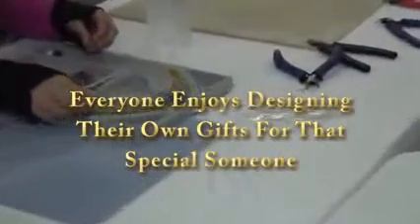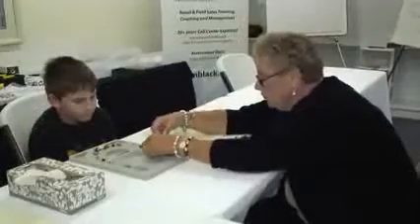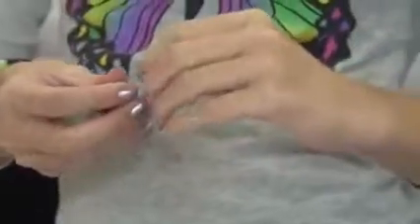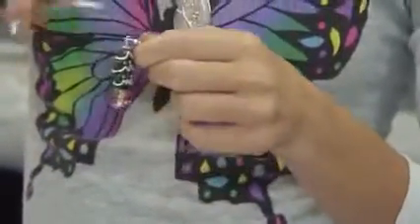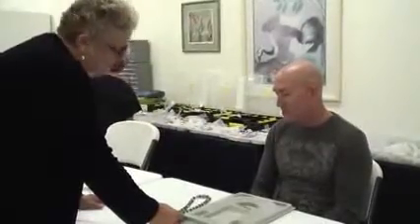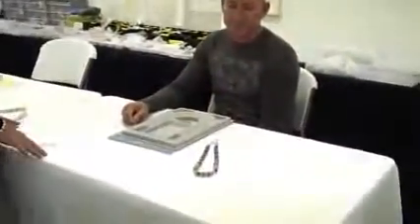Design Your Gift Bonita Springs FL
Design-Your-Gift offers handmade, one-of-a-kind jewelry for all the women in your life. Each piece as unique as the person. Over 700 items already created for you - necklaces, earrings, bracelets and unique gifts.
PLUS over 40,000 beads from all over the world to create your own unique gifts for that special someone: Moms, grandmas, sisters, BFFs or just because. Gorgeous beads from Paris and New York, Prague, Italy, Tagua nut beads from South America.  You won't find these beads in the local craft store.

We'd love to see what you created - PLEASE  share your unique design.